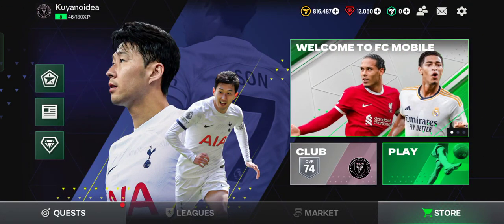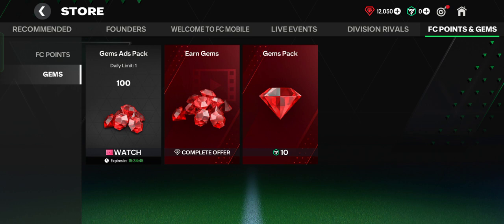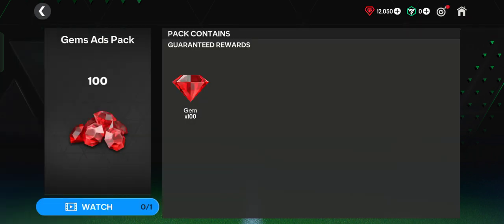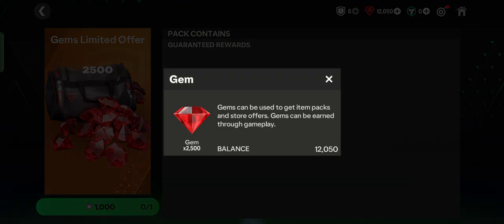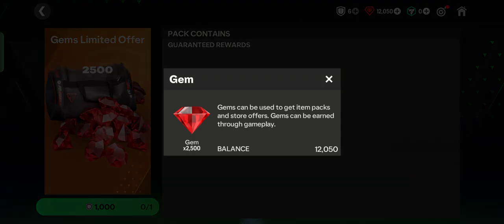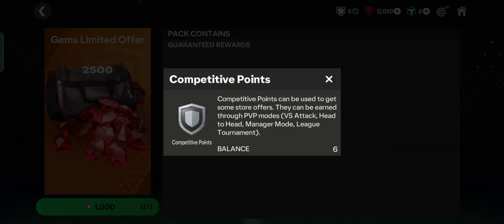[Couldnt Find a Way to Earn Gems in EA SPORTS FC? Watch This Tutorial!]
Here is How to Get Gems in Store of EA SPORTS FC Mobile 24.